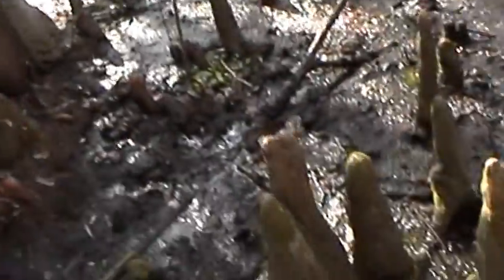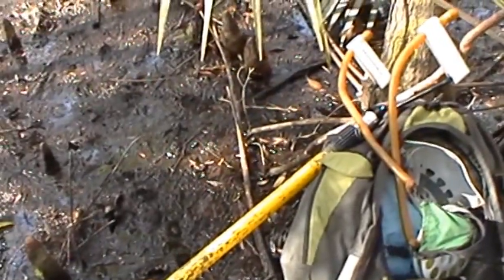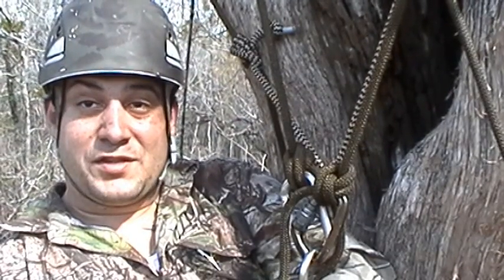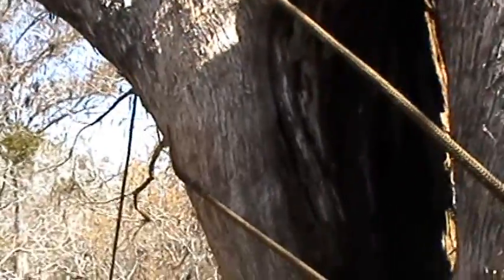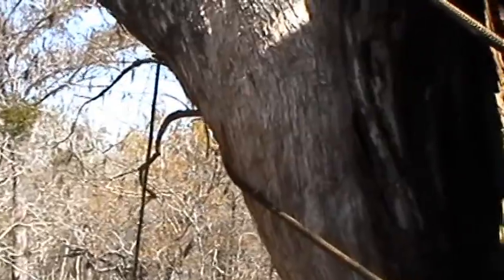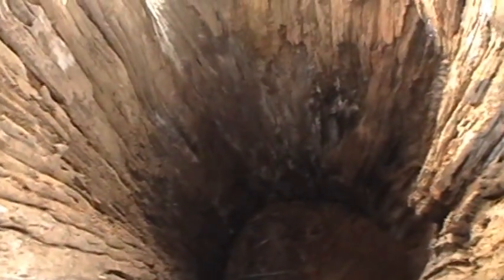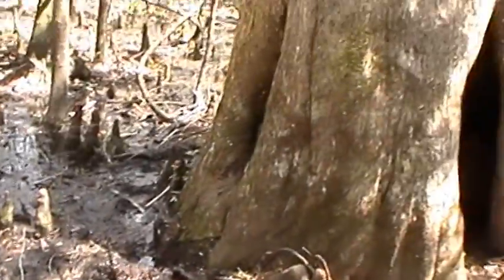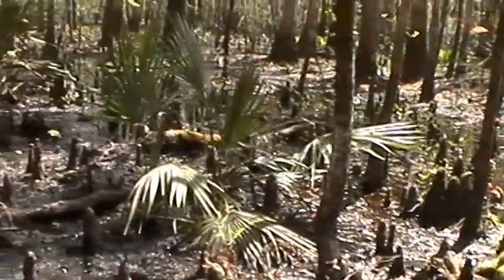Spring Lady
First day of spring.